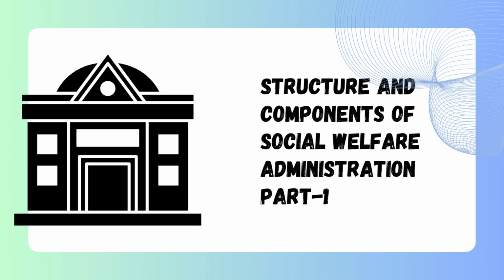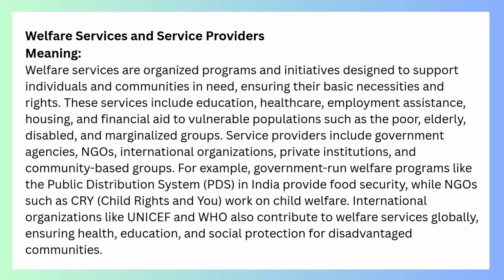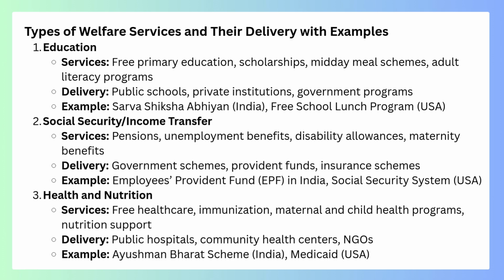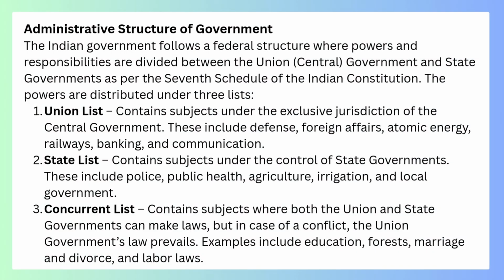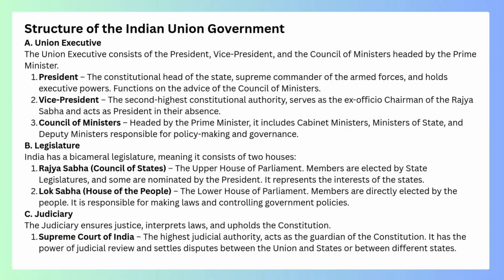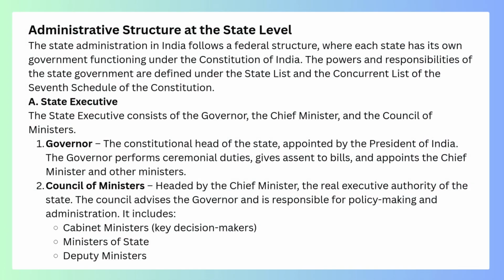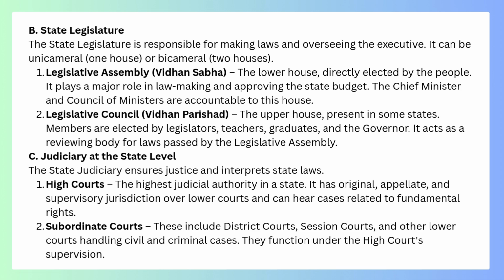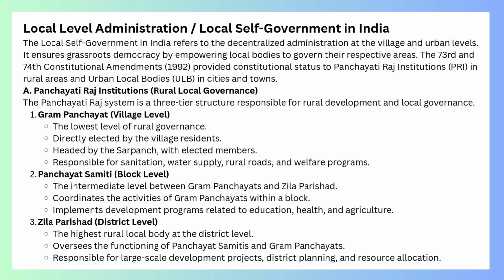Social Welfare Administration : Structure And Functions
Want to understand Social Welfare Administration and how it works? In this video, we break down its structure, functions, and key principles in an easy-to-understand way. Learn about:

✅ The role of government & NGOs in social welfare
✅ Key administrative functions in welfare programs
✅ Types of social welfare services
✅ Challenges and solutions in public administration

This video is perfect for students